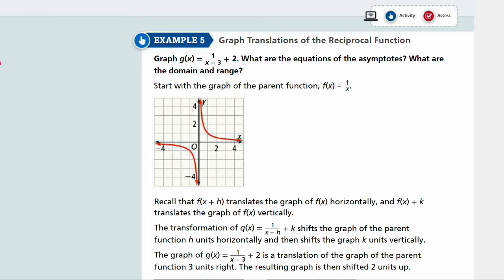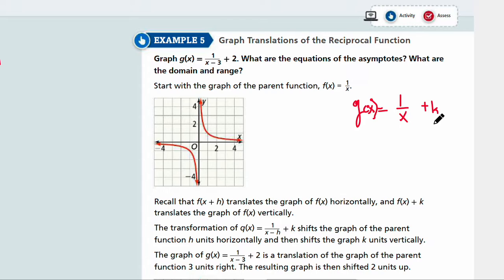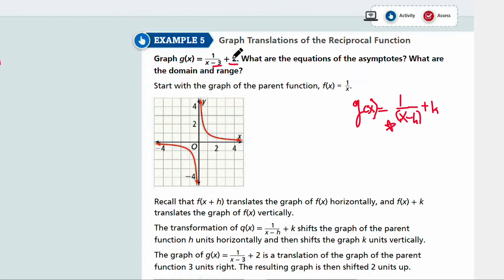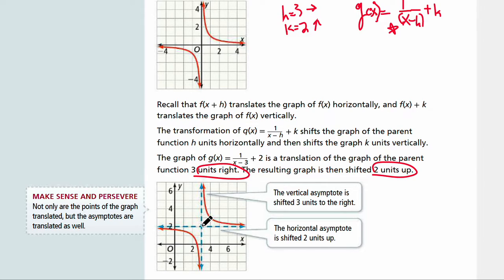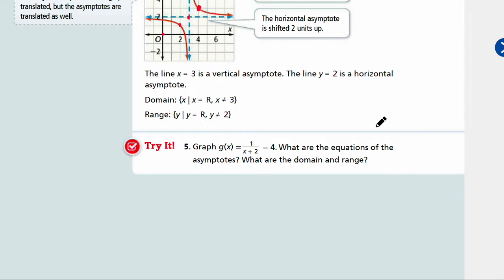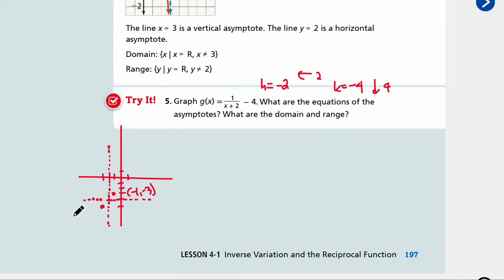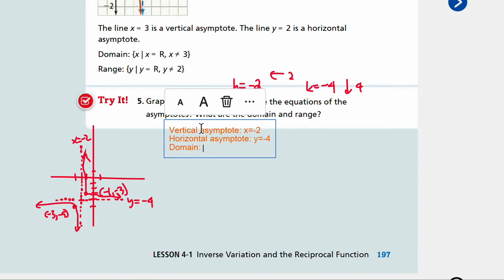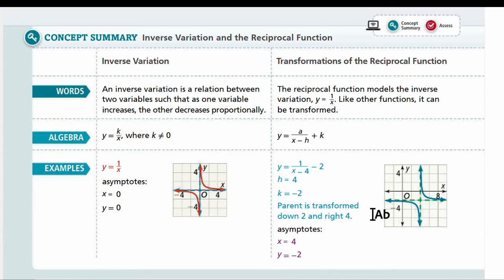EnVision Algebra 2 Lesson 4-1: Inverse Variation and the Reciprocal Function - Example 5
🦋 Lesson objective
By the end of this lesson, you will be able to use inverse variation and graph translations of the reciprocal function.

🦋 In Example 5, we will graph translations of the reciprocal function.